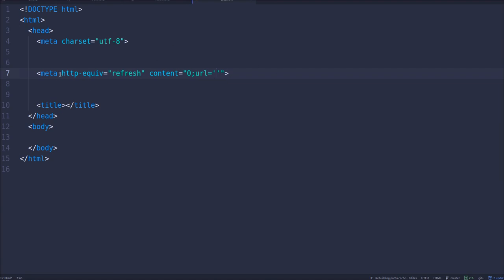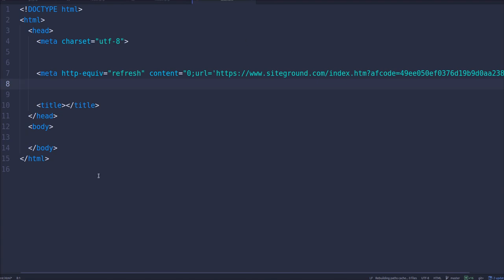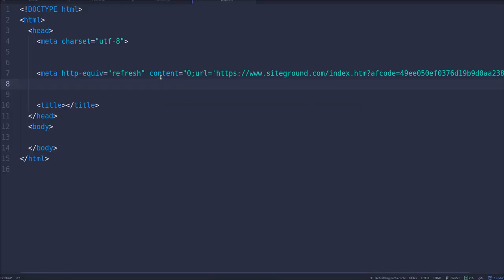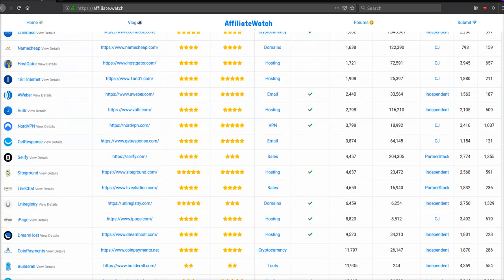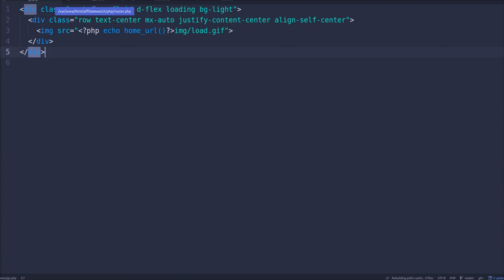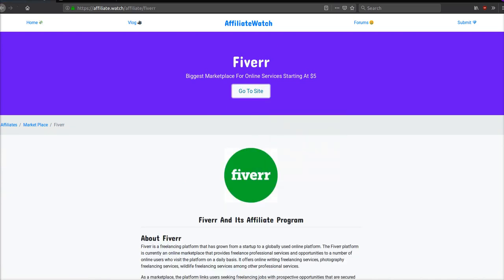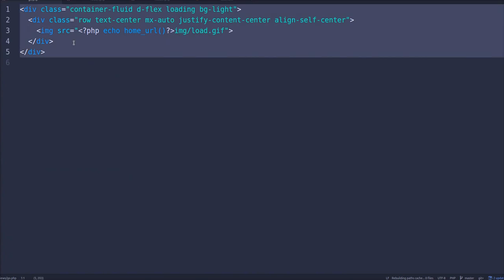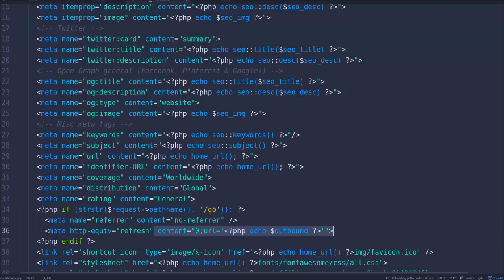DOUBLE META REFRESH AND REDIRECT EXAMPLE 💰 HIDE REFERRER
Learn how to hide your traffic source with a double meta refresh or redirect.   Prevent companies stealing your traffic sources and cutting you out of the equation.  Many companies will try to run off with your idea once they see where the traffic is coming from.  A double meta refresh will blank the referrer on Chrome, Firefox, Safari, Opera etc.   Old ways of redirecting no longer work, this is the only 100% bullet proof way and it does not require any javascript.

CODE EXAMPLE BELOW.  THE LEFT AND RIGHT ARROW BRACKET SIGNS ARE NOT ALLOWED IN THE DESCRIPTION:

(LEFT ARROW) meta http-equiv="refresh" content="0;url=' (RIGHT ARROW)

Thumbnail Credit: Cyber woman for R&D project by 5518 Studios